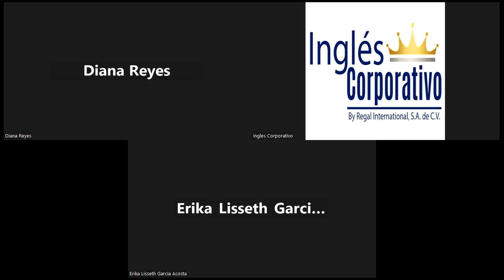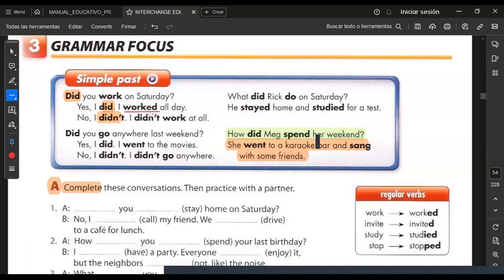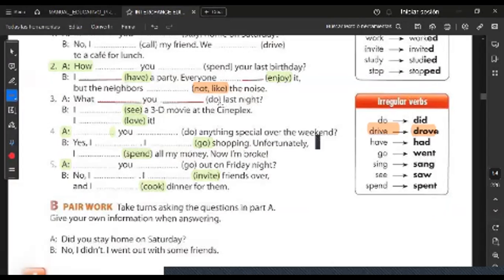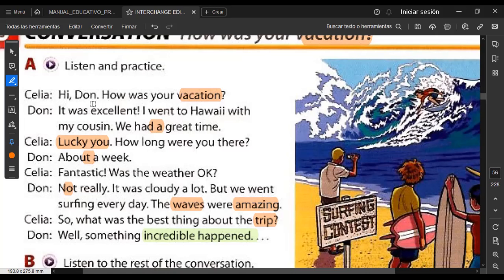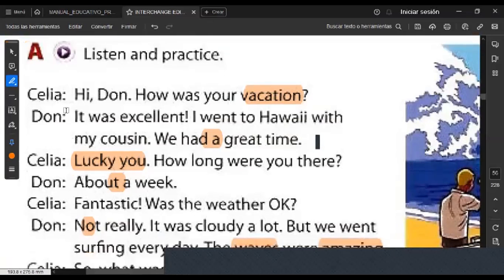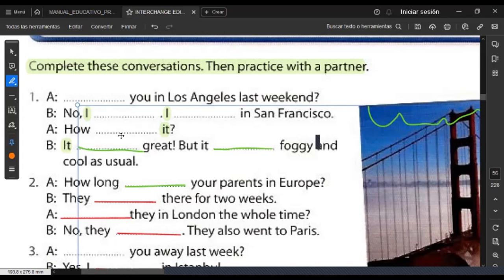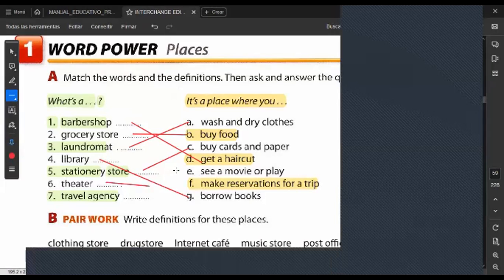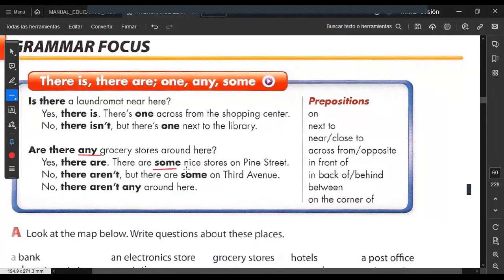SESION 5 -06/11/2023-FI-REGA-135-HERNÁNDEZ-What´s your neighborhood like?